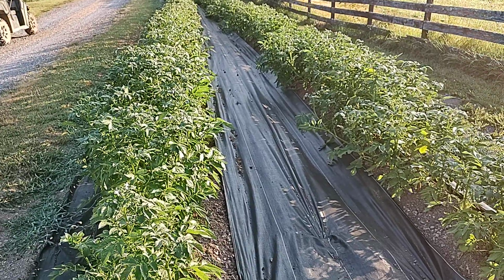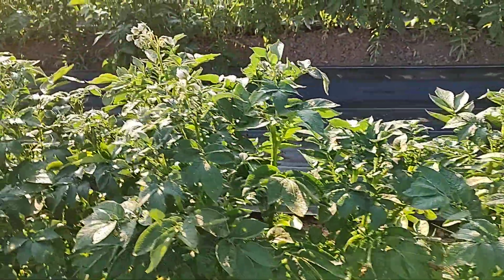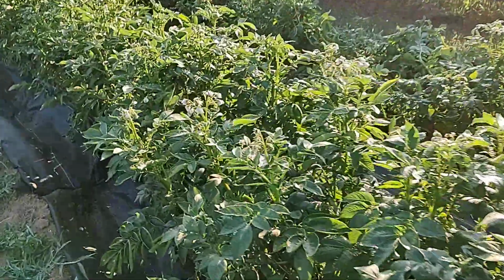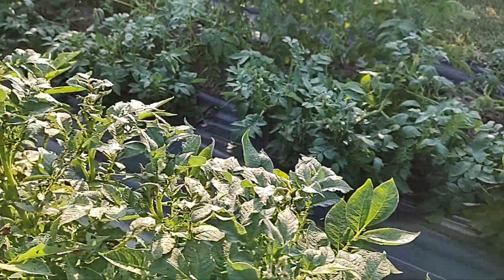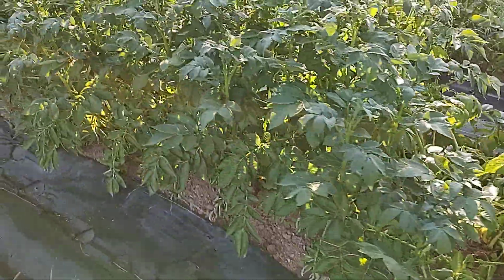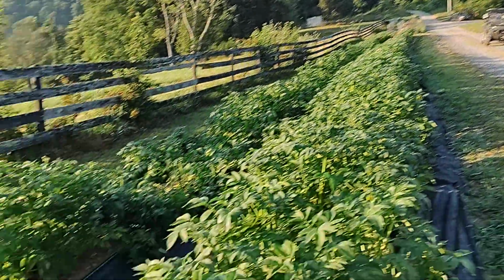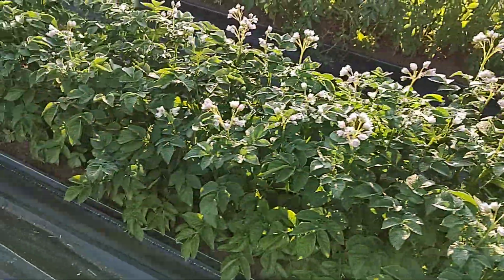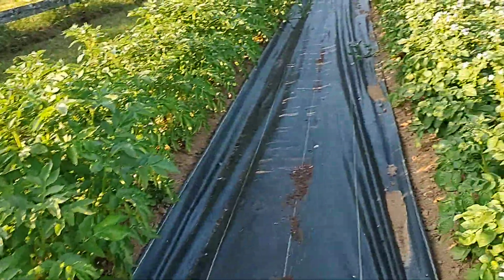My potato garden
I am very pleased with my potatoes this year.  They have only been planted for about 6 weeks...